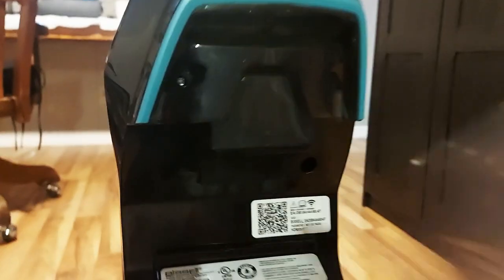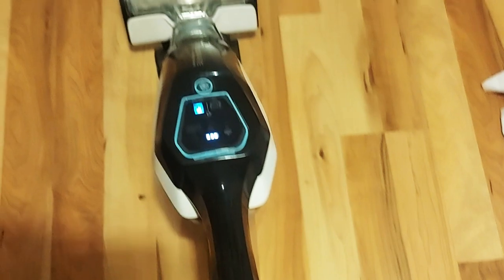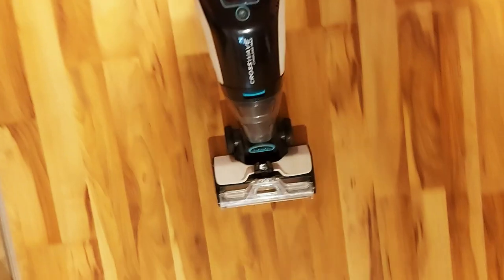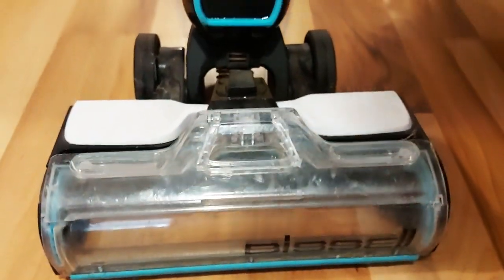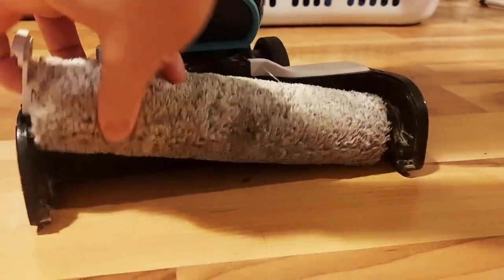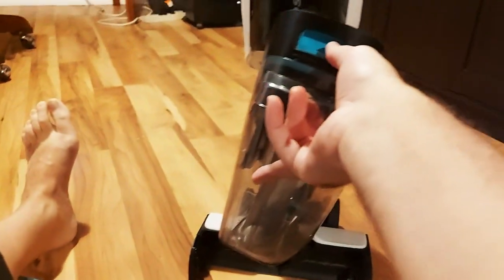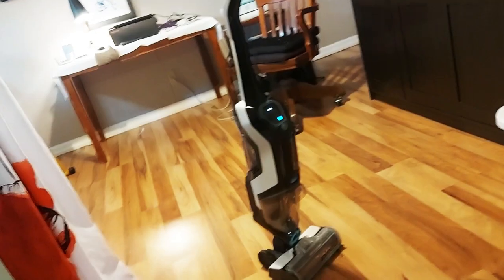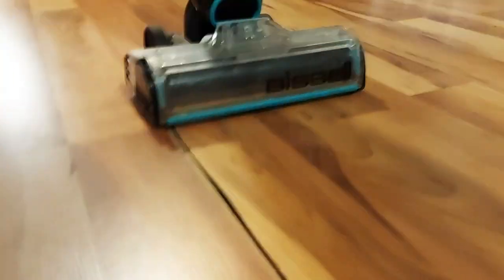BISSELL CrossWave Cordless Max All in One Wet-Dry Vacuum Cleaner n Mop for Hard Floors and Area Rugs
BISSELL CrossWave Cordless Max All in One Wet-Dry Vacuum Cleaner and Mop for Hard Floors and Area Rugs
For more details on this.Ultra Slimline Seville Classics Tower Fan and more Amazon products you need... Click(paid) link...

An amazon home product you need.BISSELL CrossWave Cordless Vaccum.,
I used this for two years here are my thoughs.

If you would like to see all my Products Reviewd on Amazon go to my store front at...